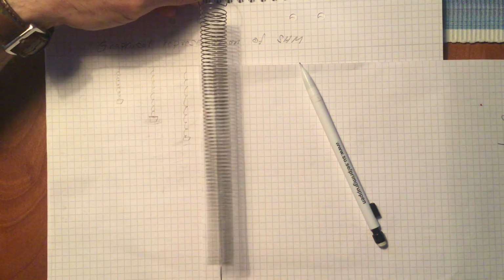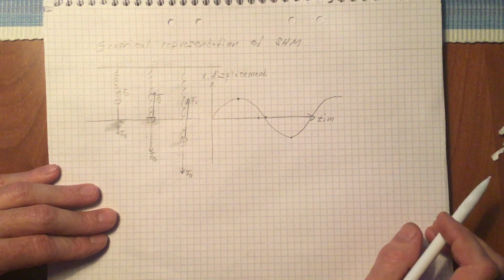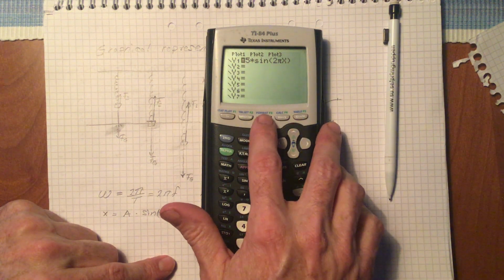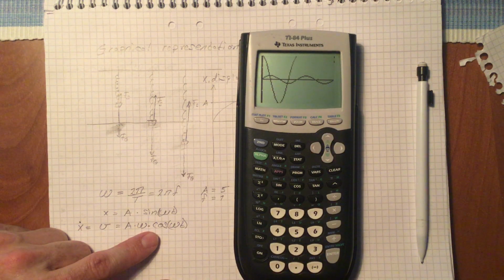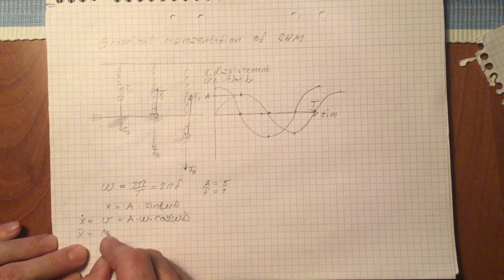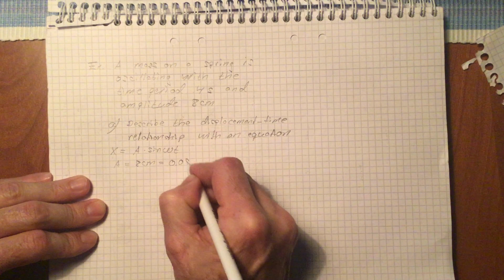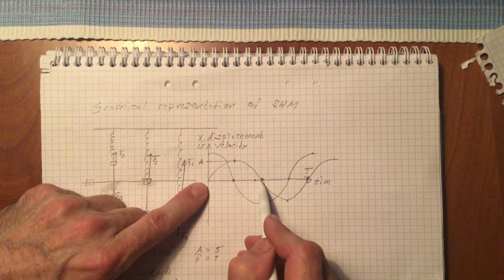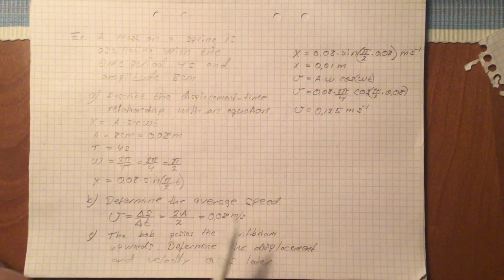Graphical representation of simple harmonic motion.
Graphical representation of SHM and the equations that describes them.